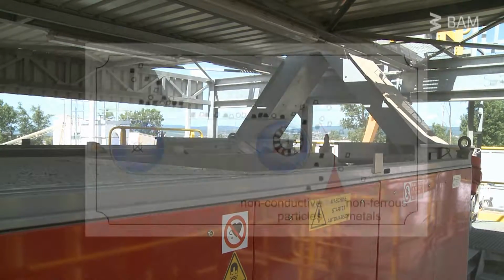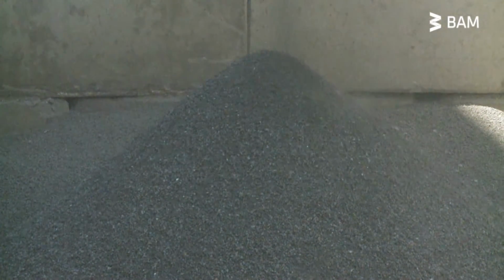Resources from Waste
BAM video, 2016, 9 min

Mineral aggregates for construction purposes are recovered from demolition waste as well as industrial and incineration residues. In cooperation with different partners, BAM's division Contaminant Transfer and Environmental Technologies put the focus on fine particles.

Division Contaminant Transfer and Environmental Technologies